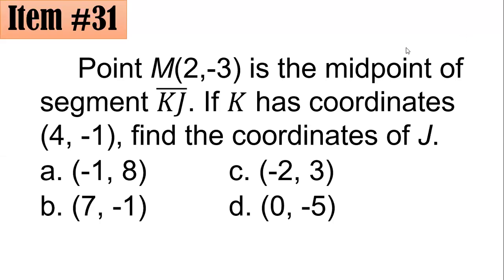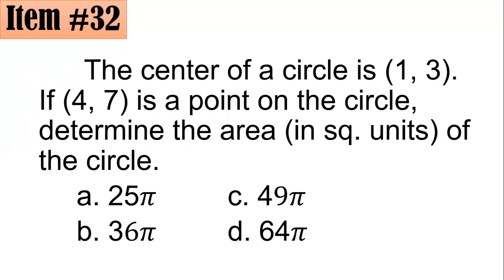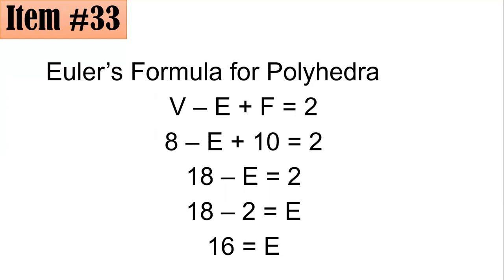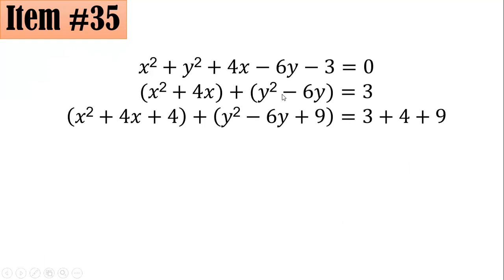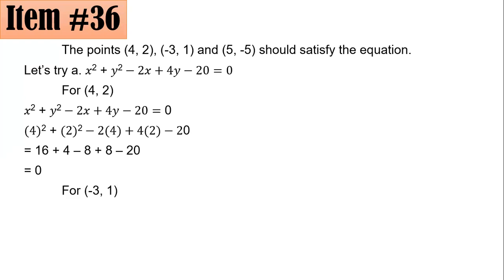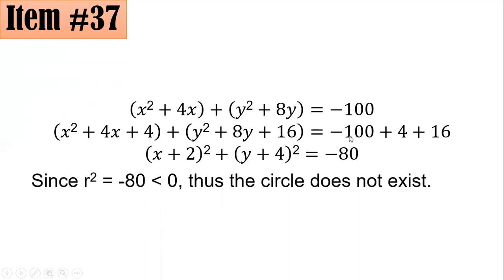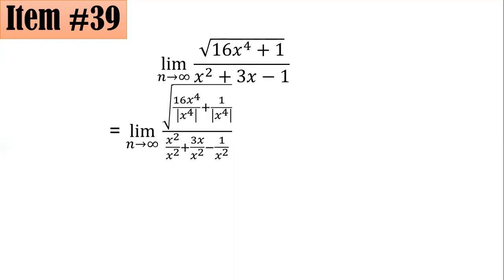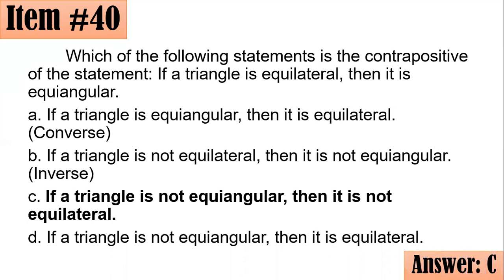Licensure Examination for Teachers (LET) Review for Mathematics Majors Set 4 (Part 4 of 5)